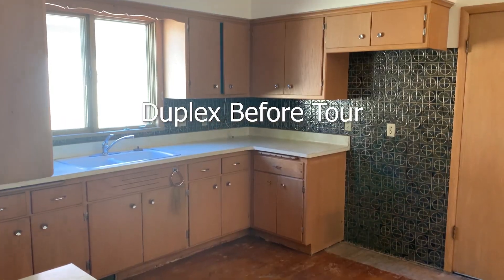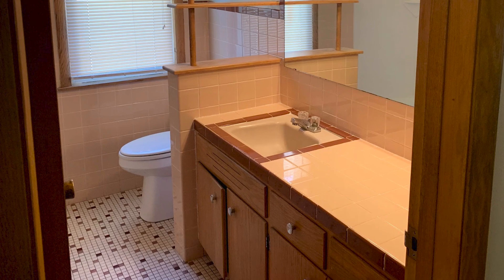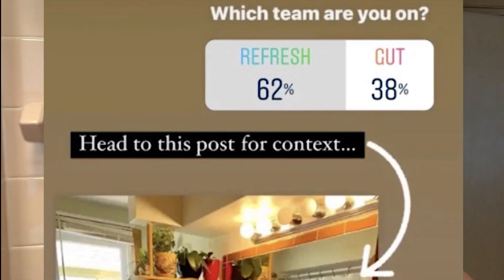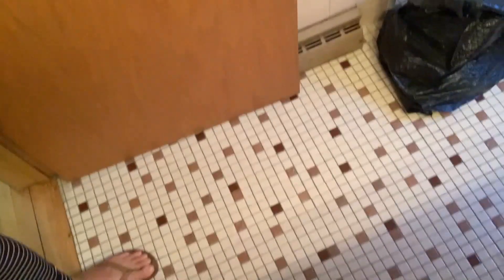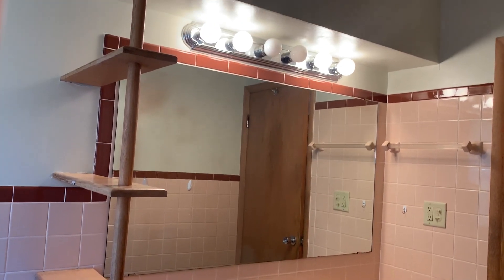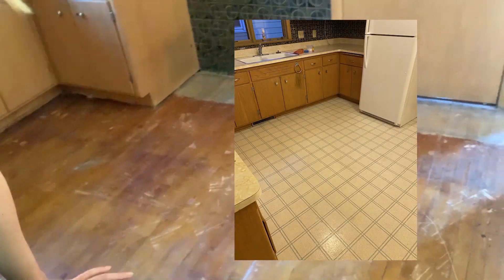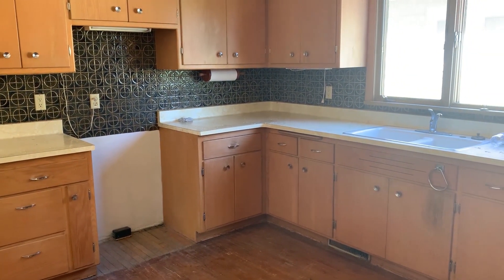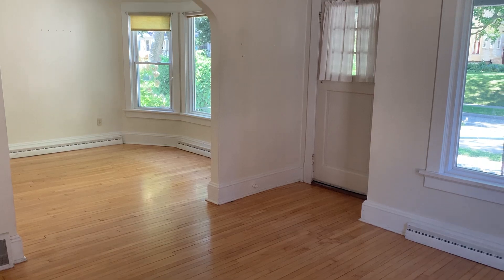Duplex Before Tour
Here's a peek inside one of my rental units before It gets a major refresh!